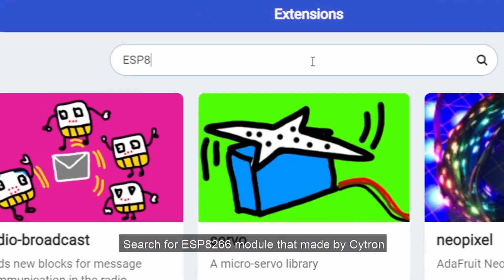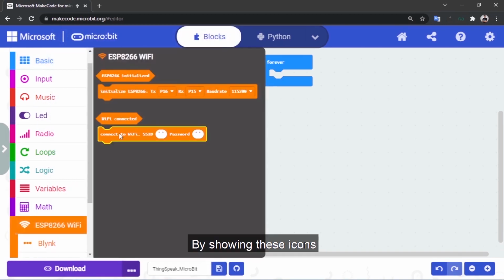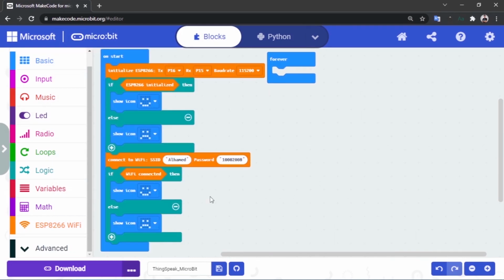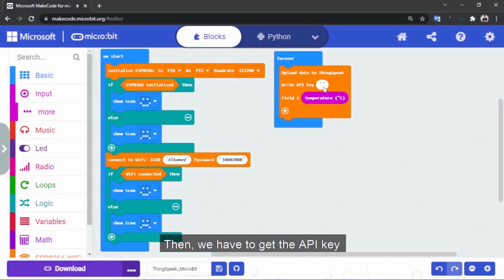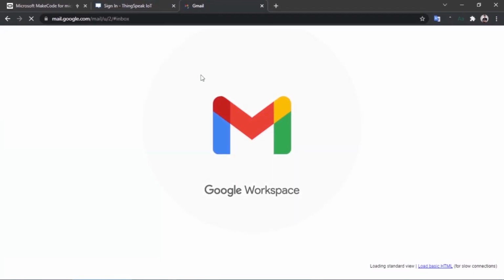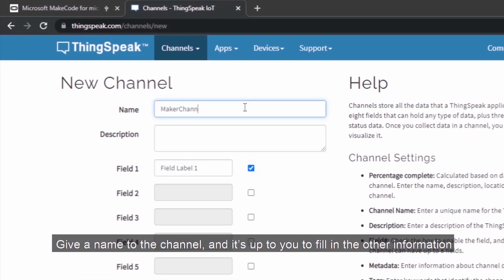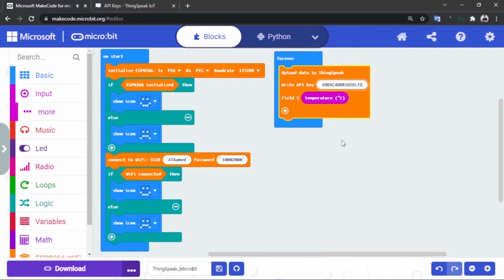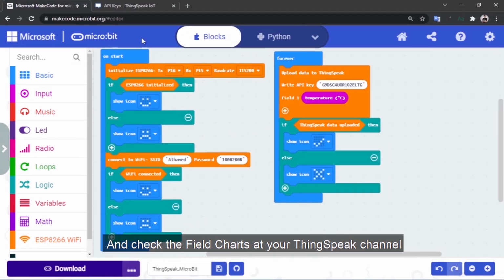Send data to ThingSpeak using MicroBit with grove WiFi module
Using the grove WiFi module will allow you to transfer data from your MicroBit to the ThingSpeak channel. In this video, you will learn how to initialize the WiFi module and create a channel on ThingSpeak to store your data.
You are encouraged to further improve the code for higher efficiency and more advanced applications.

• Join Telegram Junior Makers Assemble!